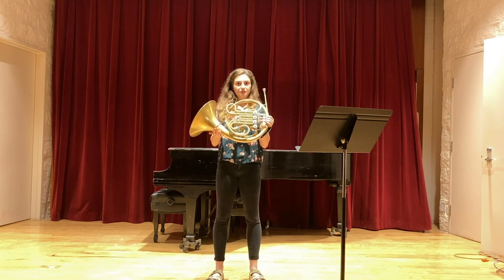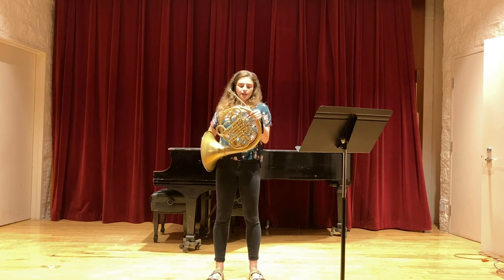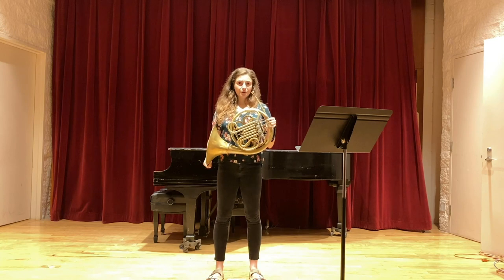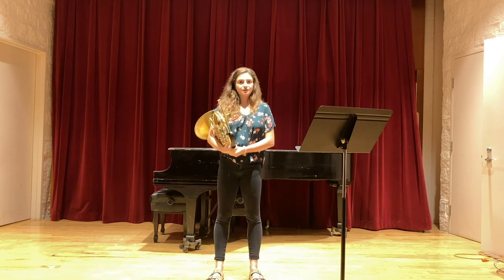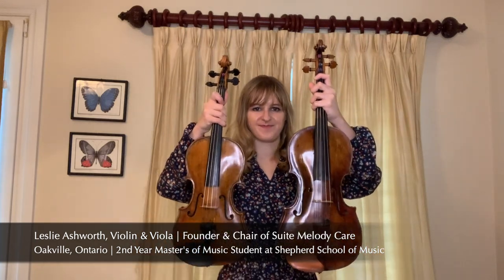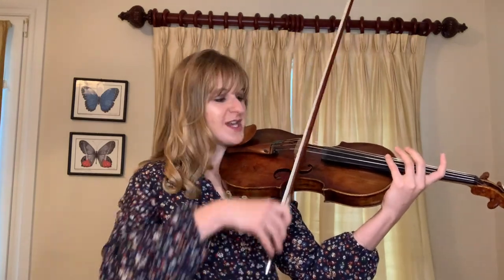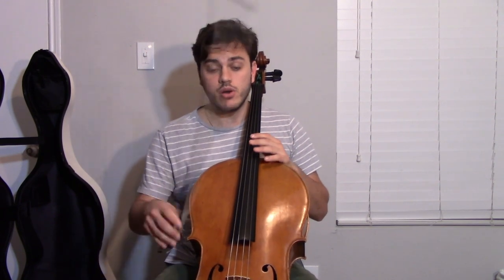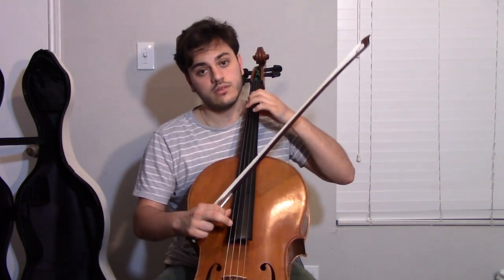The Orchestral Palette: Part 2 - Suite Melody Care SSM Artist Series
"The Orchestral Palette: Part 2" is part of the Suite Melody Care COVID Virtual Performances, Shepherd School of Music Artist Series. SMC gratefully acknowledges all of the wonderful performers in this video and the Richter Outreach Grant. For more information about Suite Melody Care,

Featuring:
Lauren Anker, Horn
Gustavo Leite, Trumpet
Leslie Ashworth, Violin & Viola
Caio Diniz, Cello

Suite Melody Care Virtual Performances aim to bring some happiness into the lives of hospital patients and the elderly during these challenging, COVID-19 times. Musicians, dancers, and singers, from around the world are taking part in the Suite Melody Care Virtual Performance video series which is being shared with hospitals, retirement residences, and long-term care facilities. PM if you are interested in taking part.